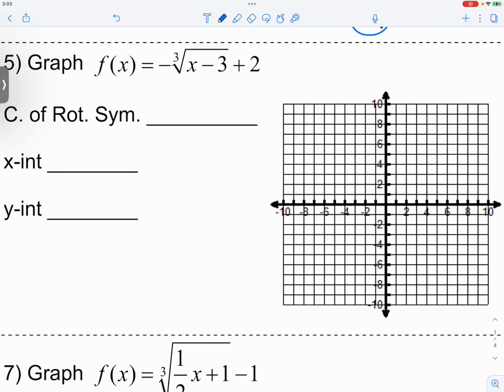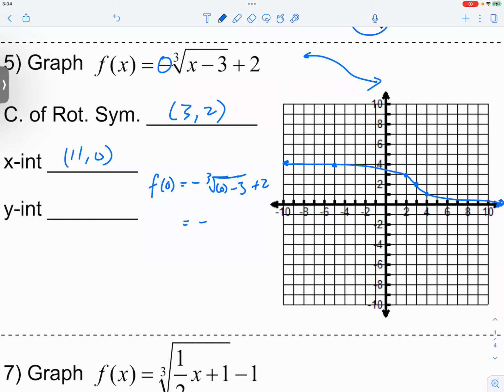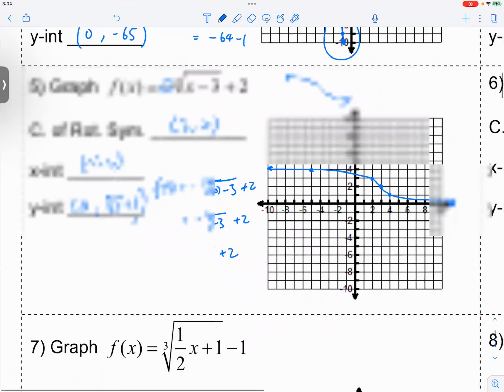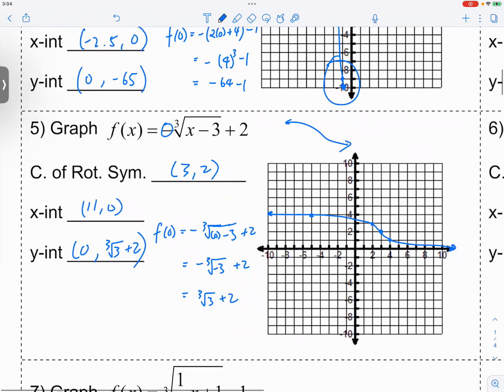[Alg2] Cubic/Cube Root Test Review Question 5: Graphing Cube Root Functions w/ Transformations